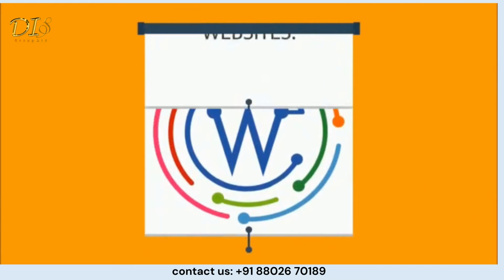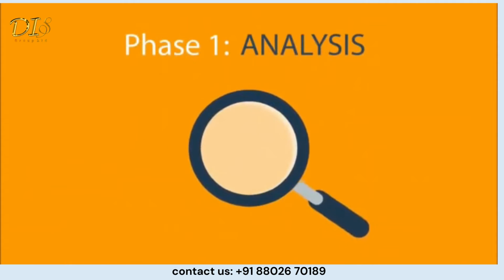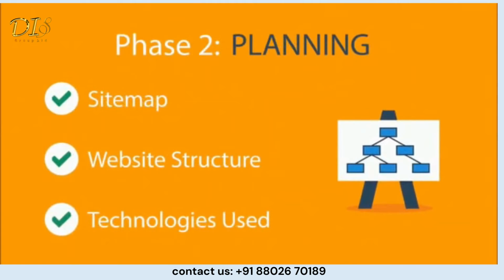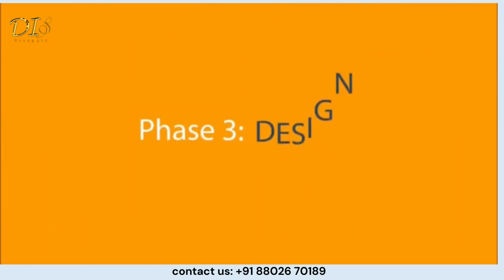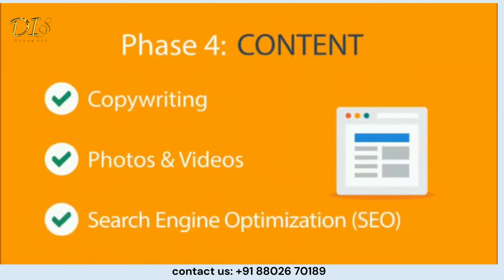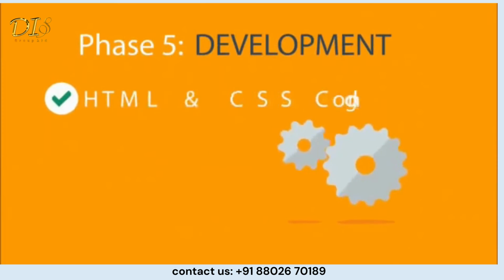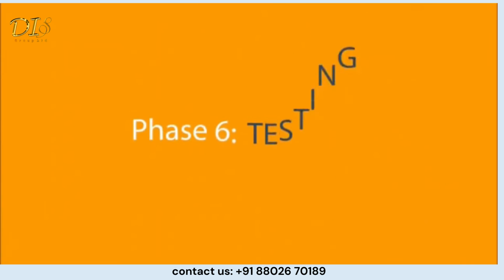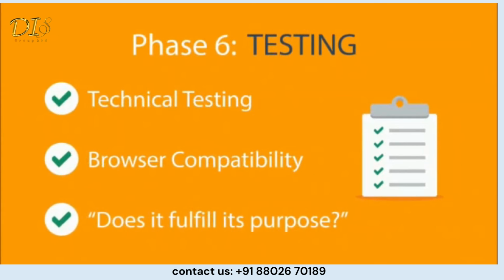DIS Group Ltd website, software, digital marketing Services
We are among the top Web Developer in India. We provide information technology consulting and software development services. We offer a wide array of services such as website development, web application development, mobile application development, Digital Marketing, IT support, software development and related services from India.